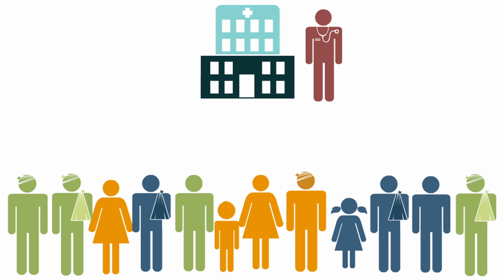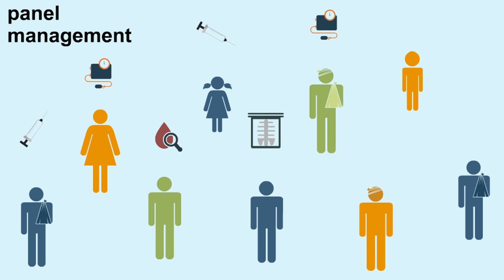Building Block 6: Population Management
This video is about Building Block 6: Population Management